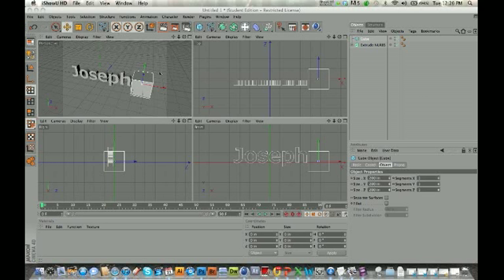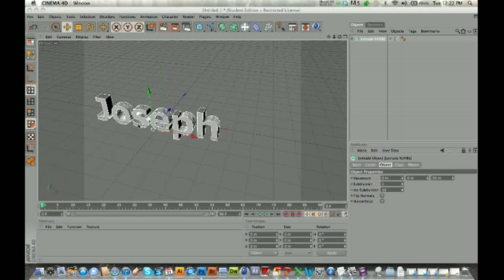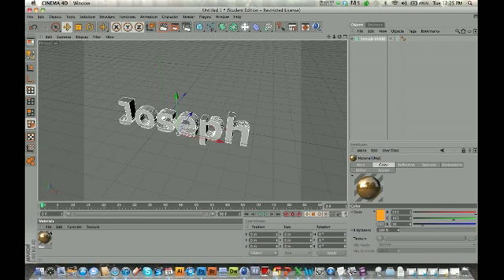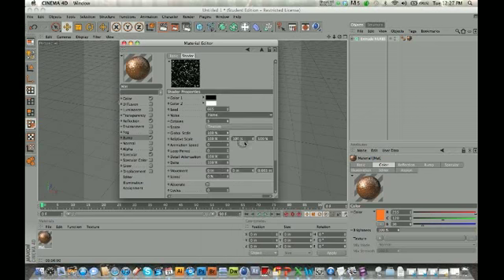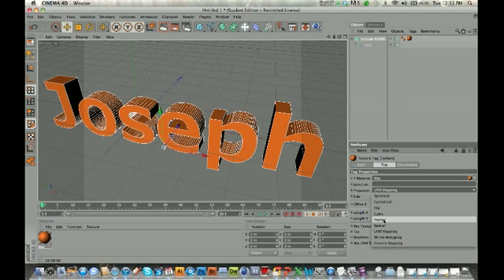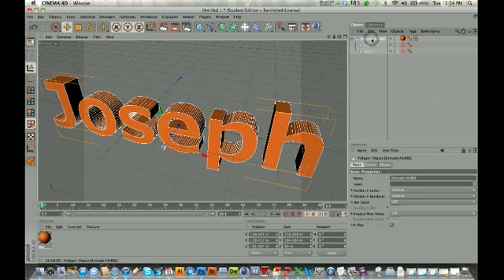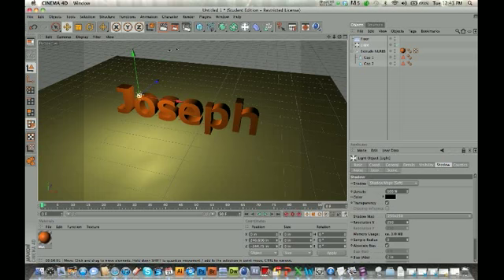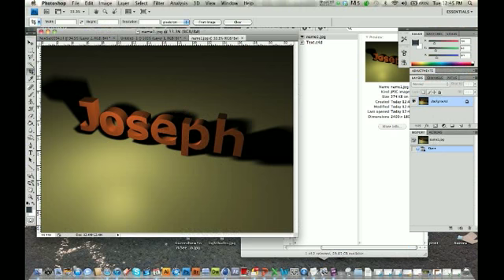Text materials and lighting 2